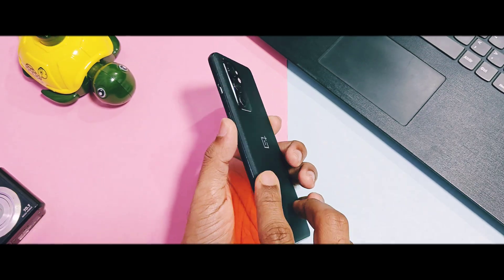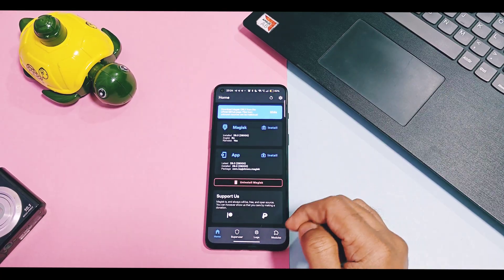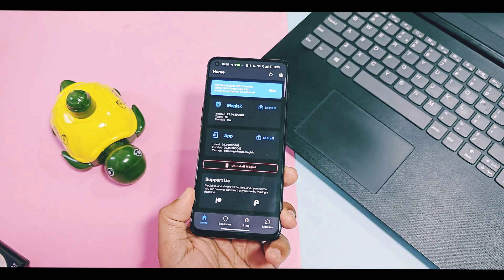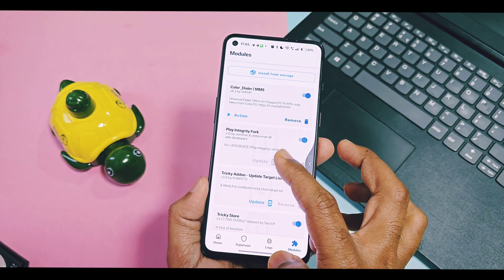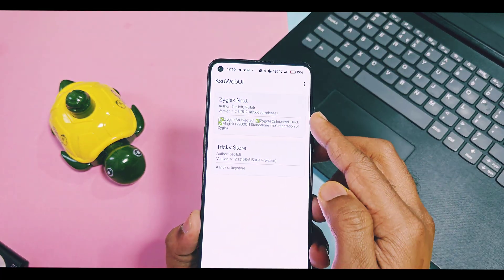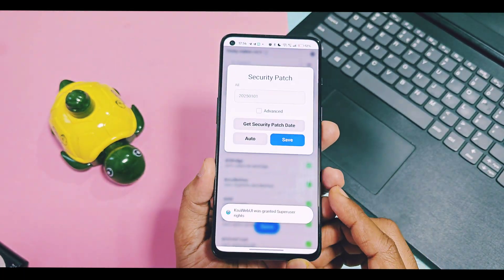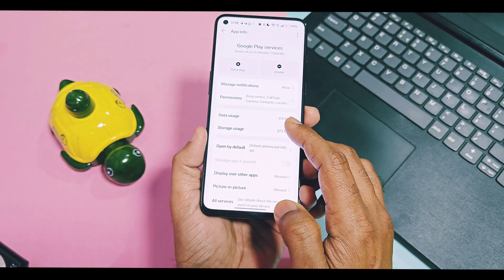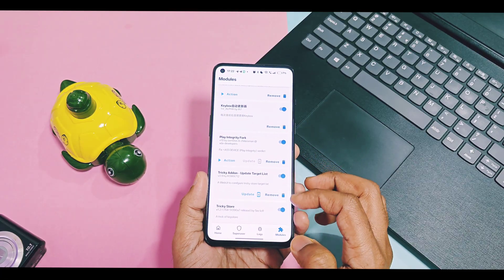🔥Play integrity fix rooted devices run banking payment apps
Hey what's up guys welcome back you are watching 4u tech Play Integrity API was introduced by Google in 2021, it's predecessor is  the SafetyNet Attestation API which was easy to Bypass in rooted or custom rom devices.
But after introduction of Google Play integrity  which needs to pass basic, device and strong intergrity of your device for proper working of banking, payment and secured apps on such modded devices is real challege.

I was using ported oxygen OS 15 OnePlus my OnePlus 9rt but after oxygen OS 15 v820 update all these integrity checks was failing and I can't able to use any of banking apps.

I tried several tutorials from already created youtubers some of them not even worked some of them working but after sometime they again creating same issues of Play integrity ,finally me  myself also got frustrated like you.

So i decided to create on of the best and Full proof solution for this issue so all rooted or custom rom users can enjoy true potential of there device without breaking productivity.

I request you all to please watch this video carefully till the end because some steps and files are different in this mod  as compared to already uploaded tutorials  by different youtubers.
So you need to watch  this tutorial video till the end for proper working of this mod.
🔥This is full proof solution to solve Play integrity check issue for all Android devices running from android 11 to android 15 which are rooted or using custom roms or gsi build
So you can able to use all banking, security and payment apps on such devices.

These files are working for magisk, KSU or Apatch rooted devices.

🎯If some banking or payment apps still not working try this

00:00 intro and important info (must watch)
01:45 preparation and flashing (must watch)
03:56 ksuwebui app important setting (must watch)
05:51 important steps for apps(must watch)
06:29 Testing Play integrity after applying MOD(must watch)
06:52 steps for non working banking and payment apps(must watch)
07:10 Small request
🔥Play integrity fix on custom roms and rooted devices run chatgpt and banking apps
google play integrity fix
play integrity fix magisk module
play integrity fix not working
Fix Play Integrity Custom ROM
Rooted Device Play Integrity
Google Play Integrity Bypass
Android Root Play Integrity
Custom ROM Play Integrity Fix
Magisk Play Integrity 2025
Pass Play Integrity Rooted Phone
Google Pay Rooted Device
Banking Apps Custom ROM
Android 15 Play Integrity
Zygisk Play Integrity Fix
Tricky Store Magisk Module
Play Integrity API Guide
Rooted Android Security Fix
Pass Play Integrity Banking
Fix Banking Apps Android
Run Banking Apps Rooted Phone